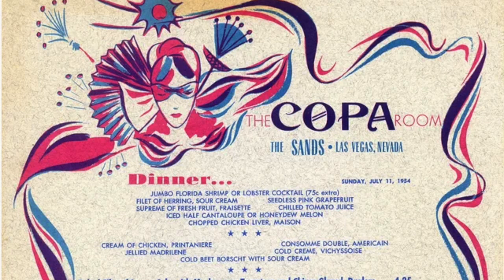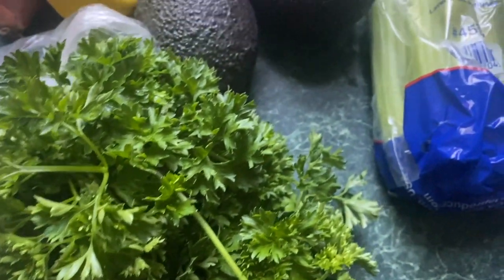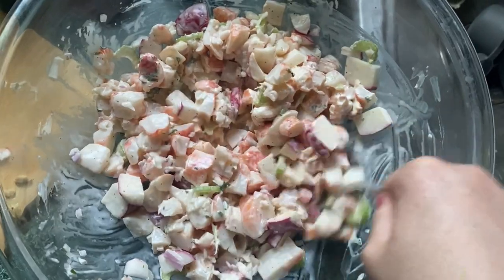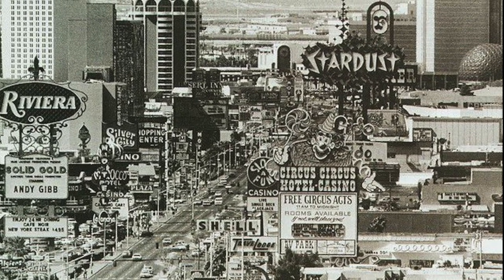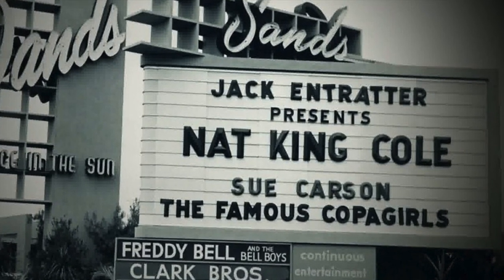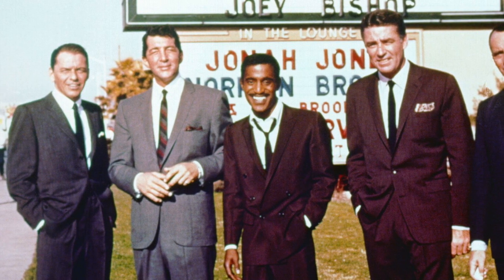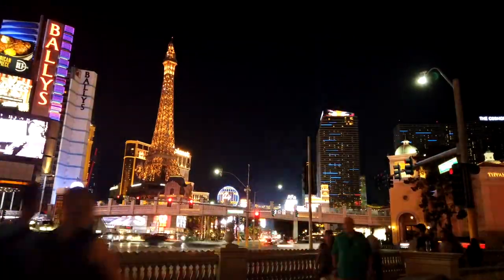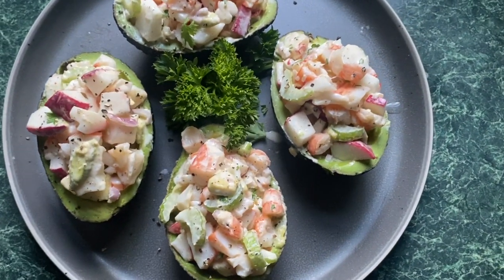I Made A Rat Pack-Worthy Recipe - Rabbit Hole History Season 3 BITES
Hi! Welcome back to Rabbit Hole History SEASON 3!!! I'm super excited to be kicking off this series with a little BITE of history with a recipe :) My goal is to do a recipe AND a full Rabbit Hole video each week for this series! So be on the lookout later this week for my dive into the history of Las Vegas!